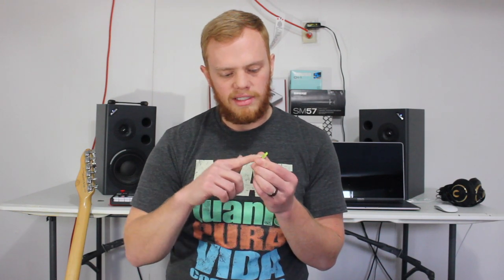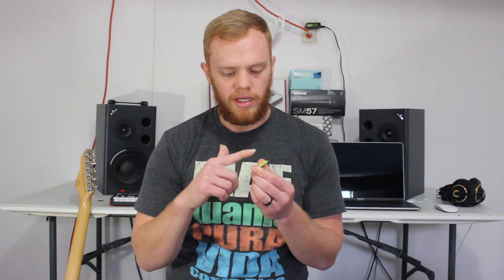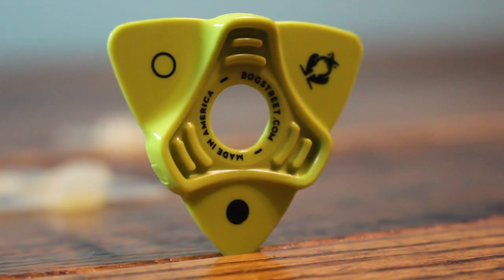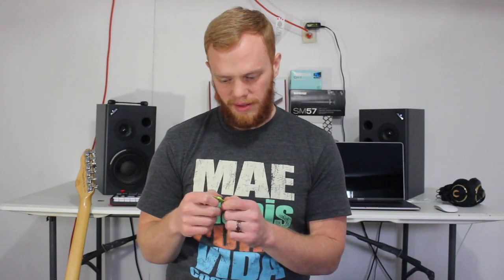BogStreet Leap Series Ergonomic Guitar Pick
QUESTION: Need something answered or have a recommendation? Post it in the comments of this video!

THIS VIDEO: This three sided ergonomic guitar pic design by Bog Street has been in the making for quite some time. It had two previous models I played with before this one was released and now with the actual. It is a great novelty but not something I would gig with but am very pleased to have! Remember to always Play Hard and Laugh Harder!